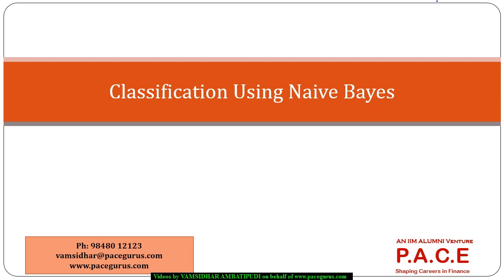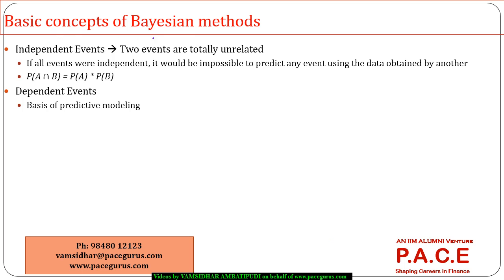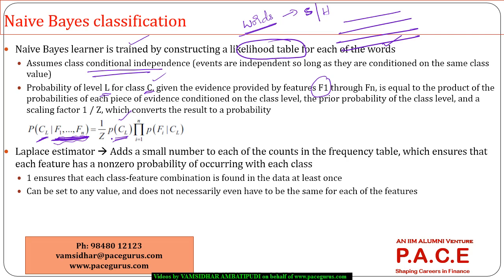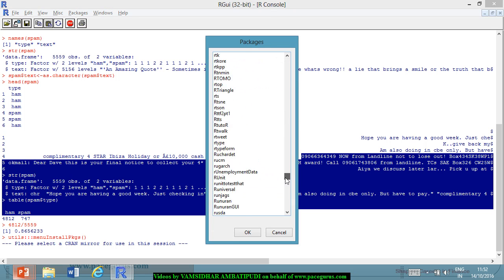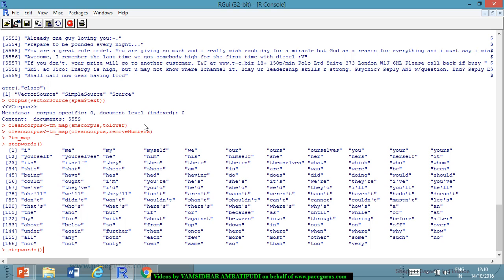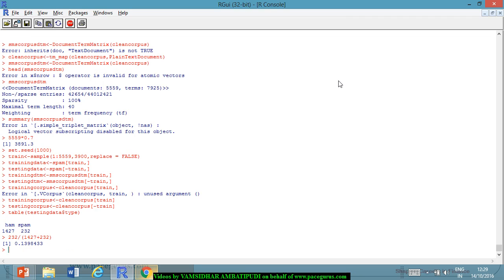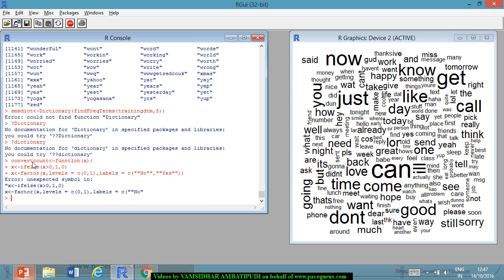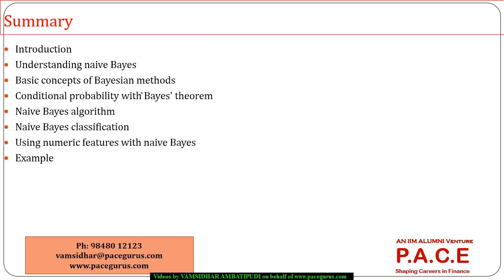Naive Bayes Classification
Training on Naive Bayes Classification by Vamsidhar Ambatipudi